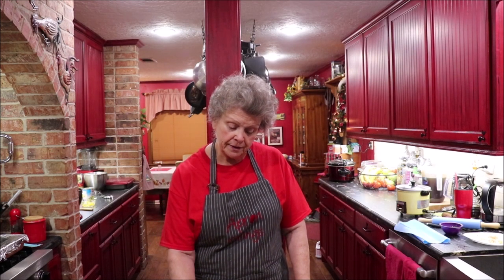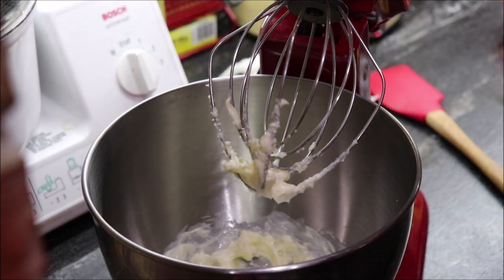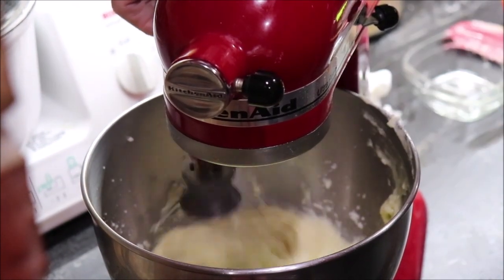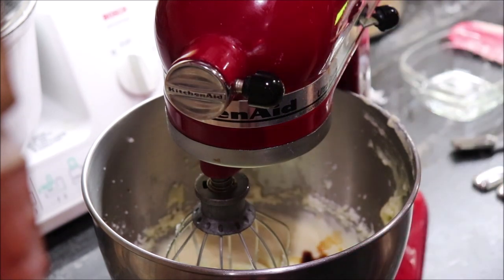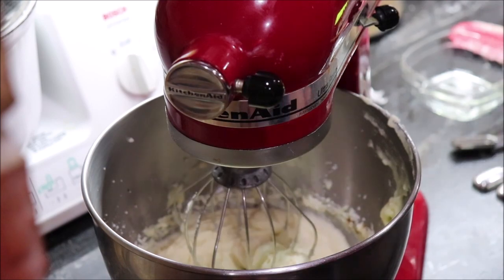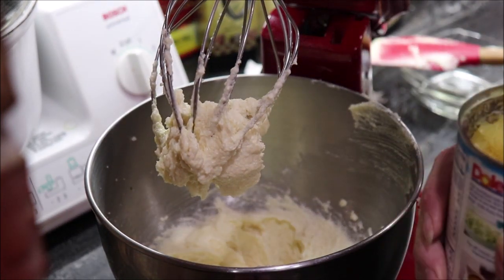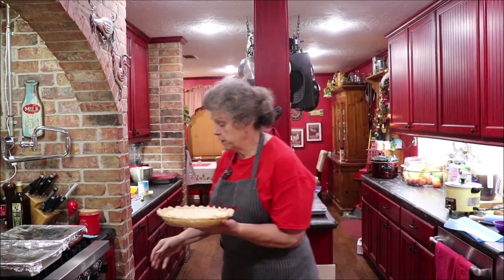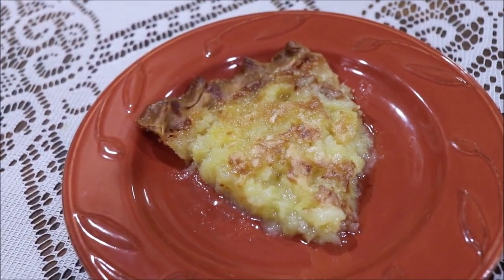#153 Pineapple Pie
I am sharing an unusual, yet, delicious pie. If you like pineapple..this is for you! throw in a little coconut..and wow! Tropical delight!